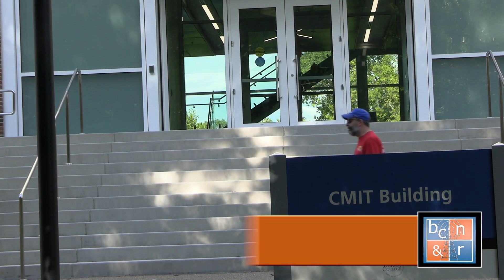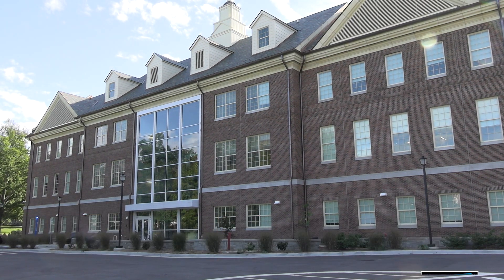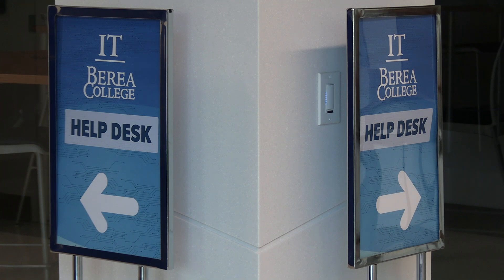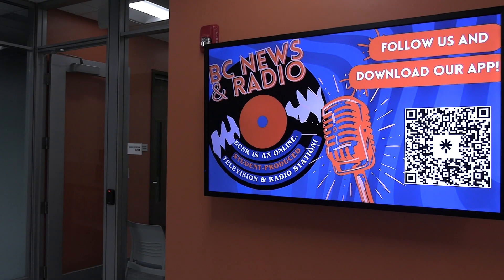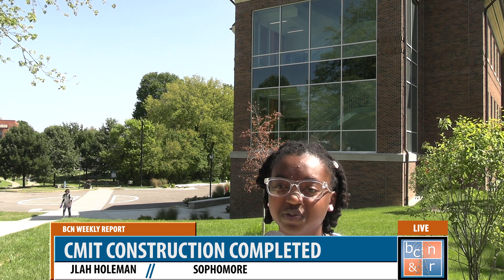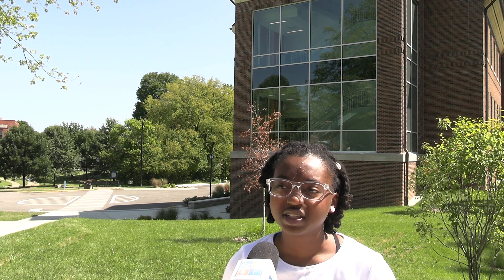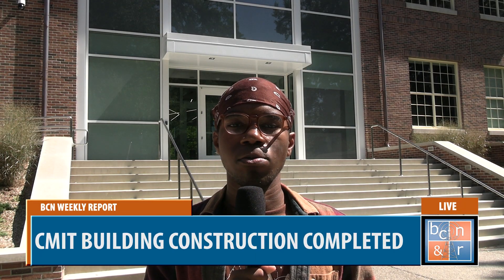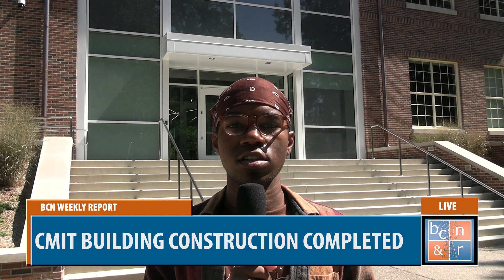CMIT Construction Completed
The recently constructed CMIT building is BCNR's new home! In this BCN Quick Hit, Quinn explores the building and its opportunities. Keep an eye out for our Open House event this fall! 🍂🏫🧡